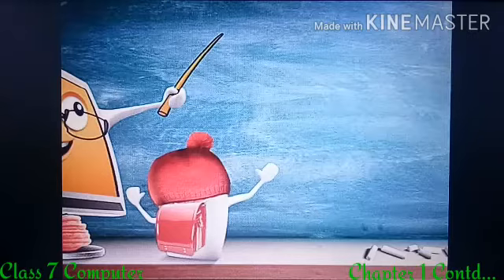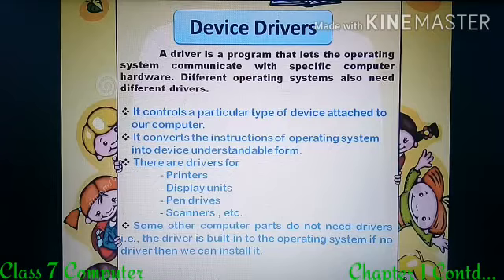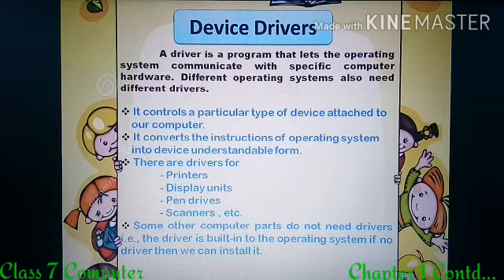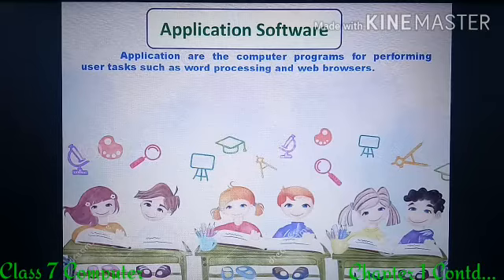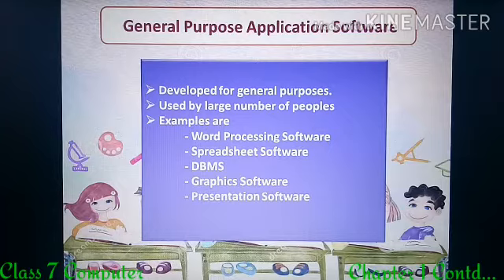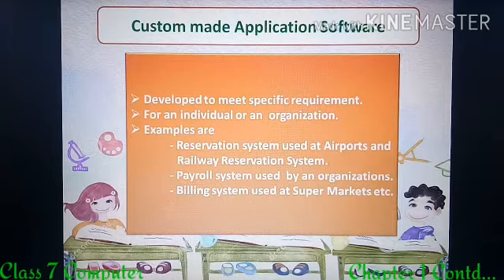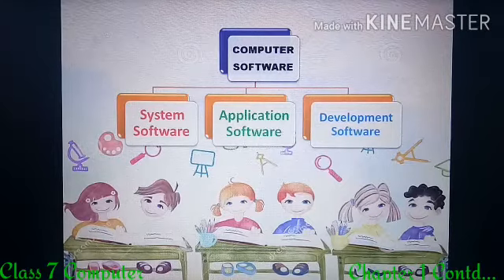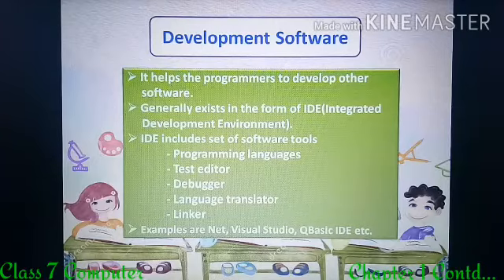Computer for class 7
Online Computer class for the students of class 7 by Mrs. Jincy Jithin